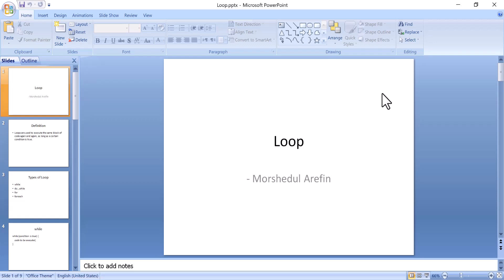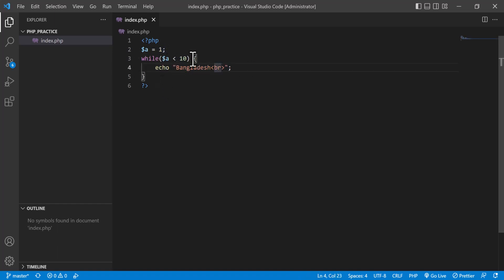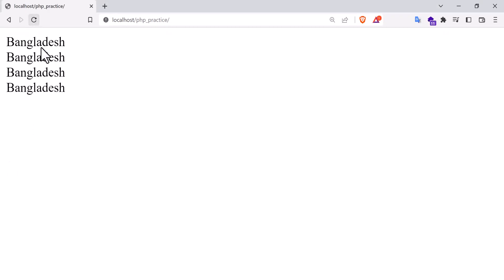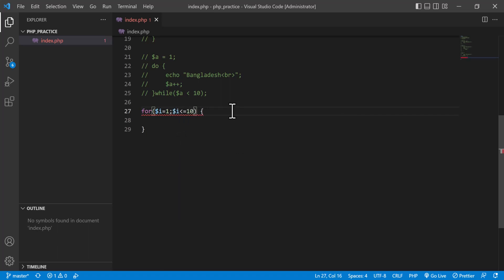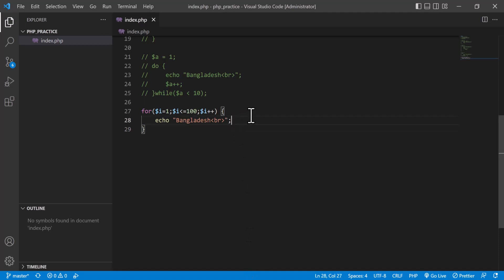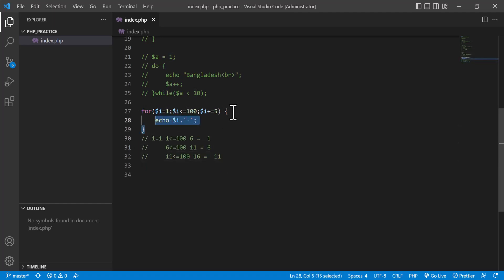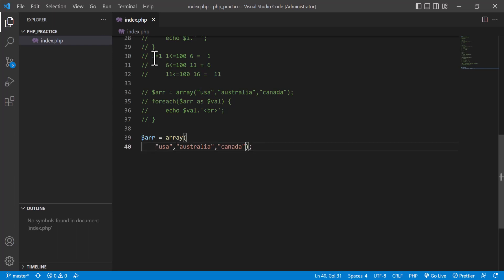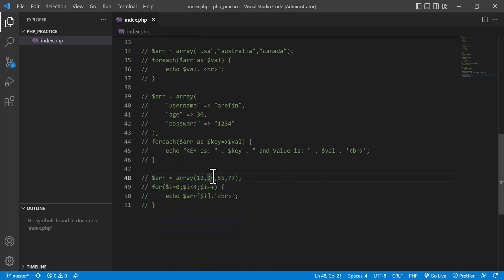26. Loop - Part 1 | PHP Tutorial | Basic to Advanced | PHP 8.2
In this tutorial, I have discussed about loop in php. I hope, you will enjoy the video very much.